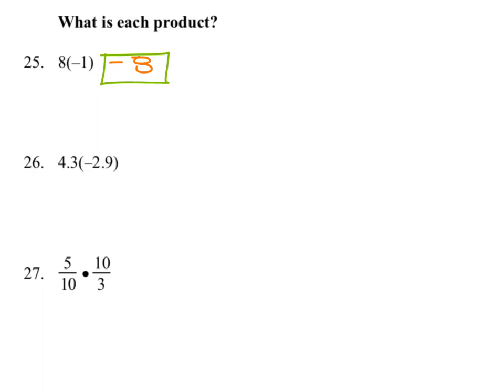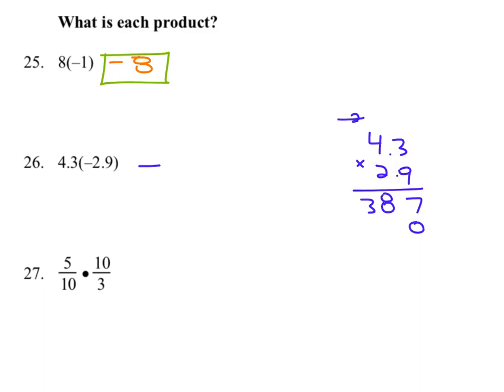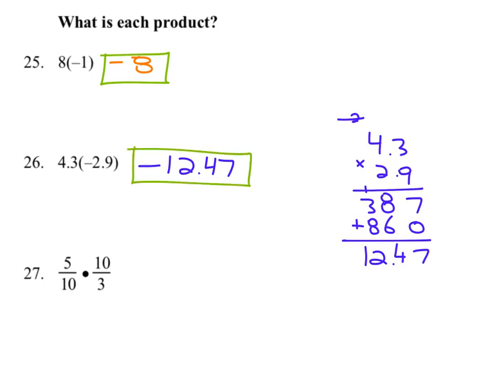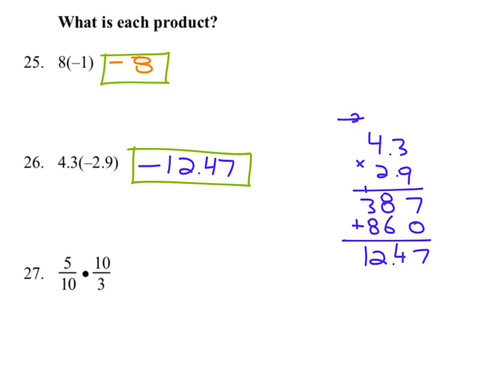Alg 1 Unit 1 Study Guide #25-27